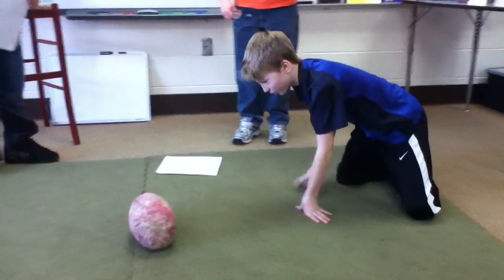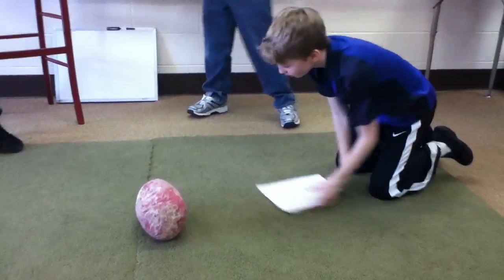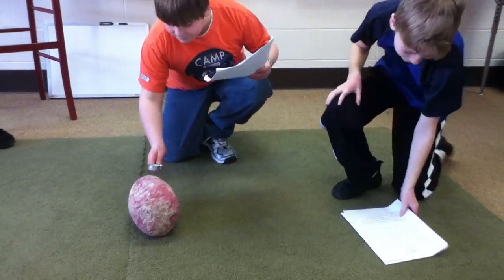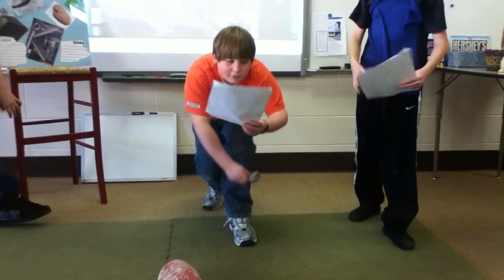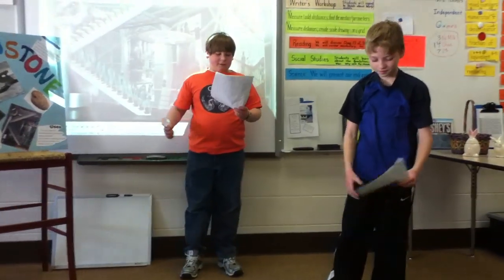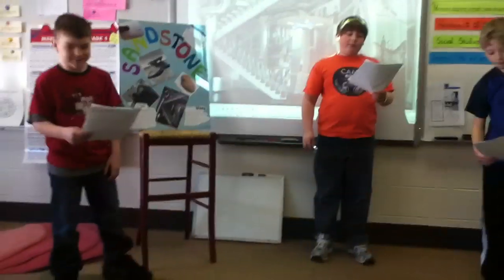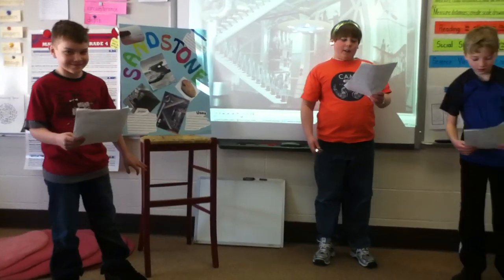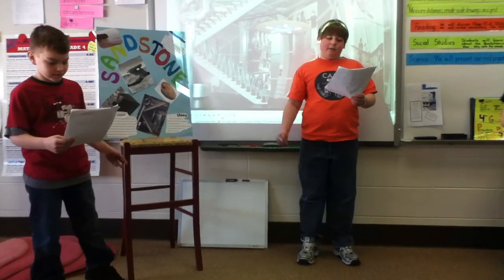sandstone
This video was produced in Mrs. Tennis's 4th grade class at Gordon L. WIllson Elementary.  These were science videos on Rocks and Minerals.